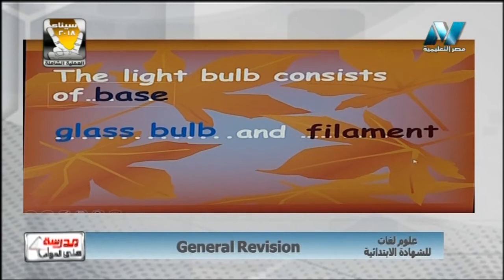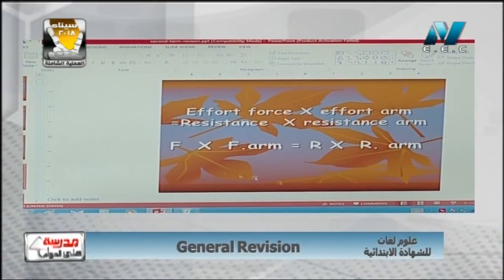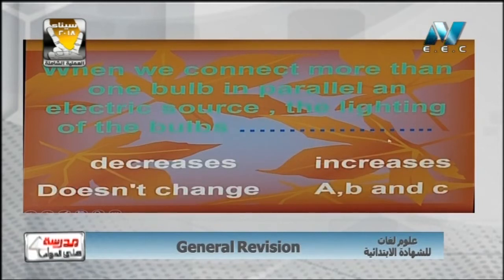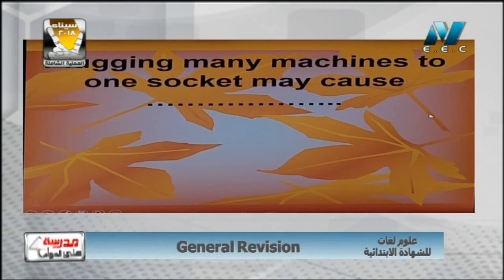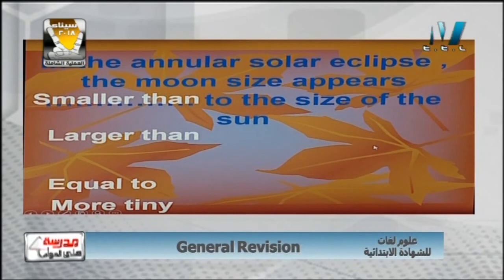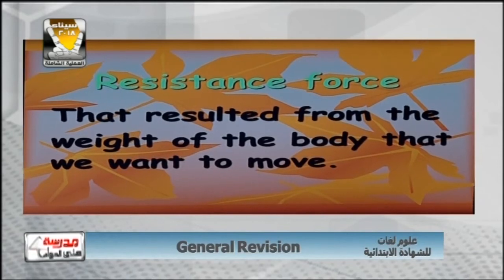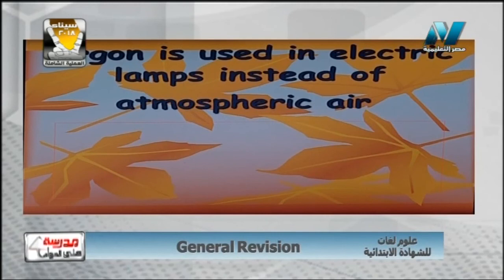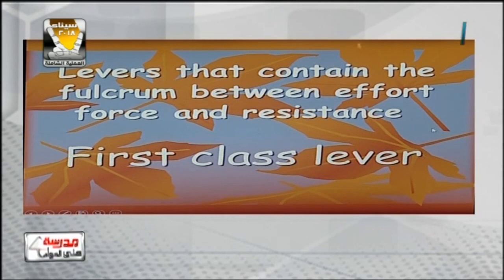05-04-2018 علوم لغات 6 ابتدائي General Revision أ محمد محمود